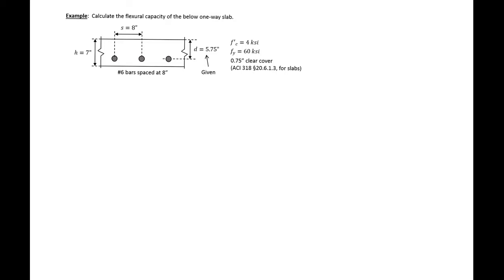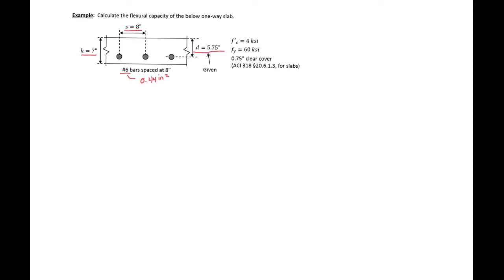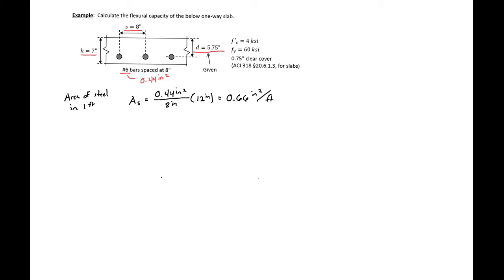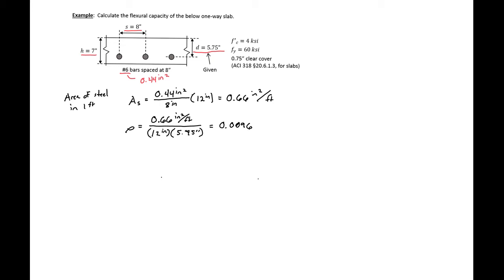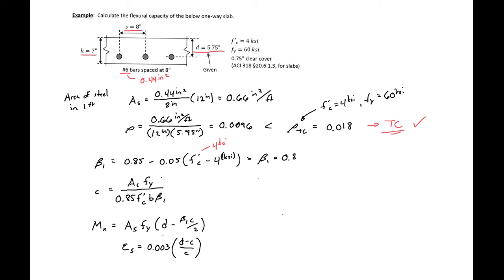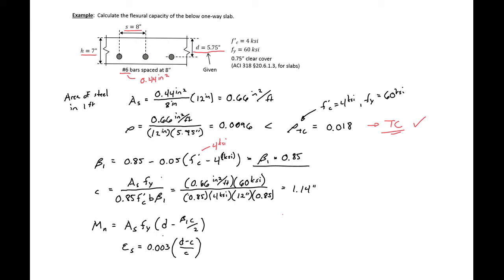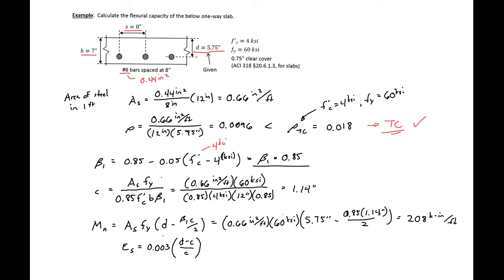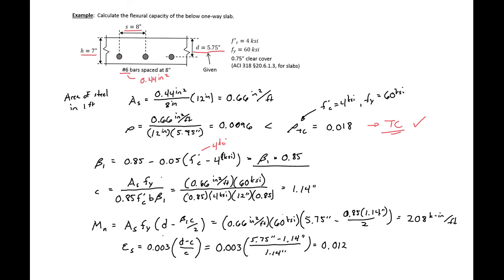5 - Example 1 - One-Way Slab Analysis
This example goes through how to determine the flexural strength of one-way slabs.